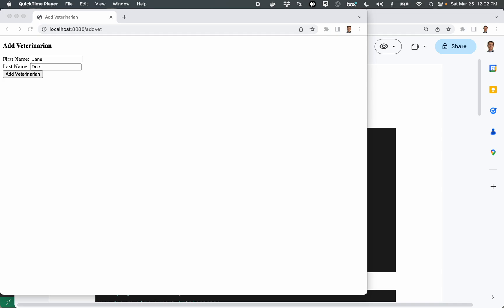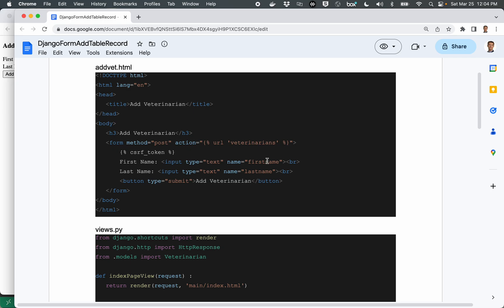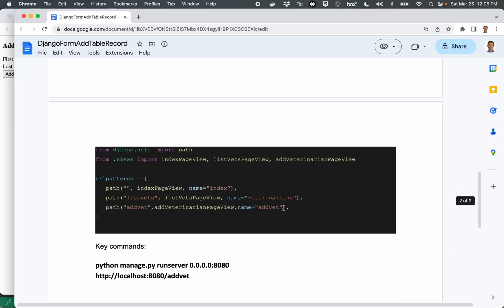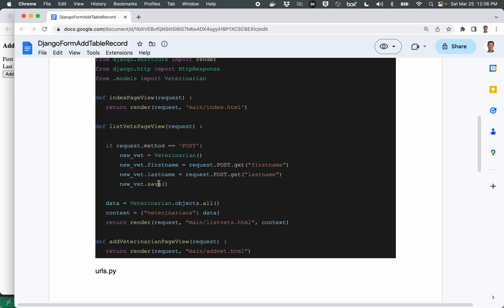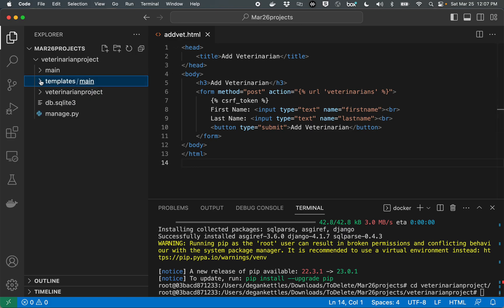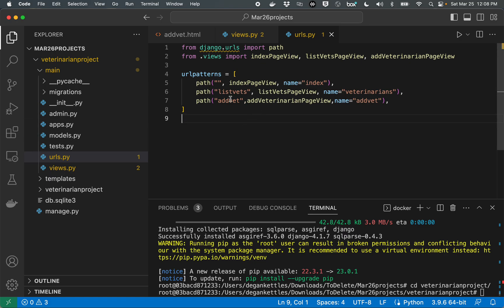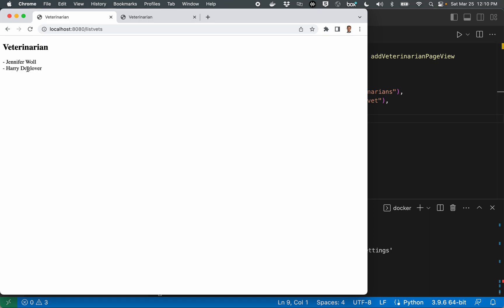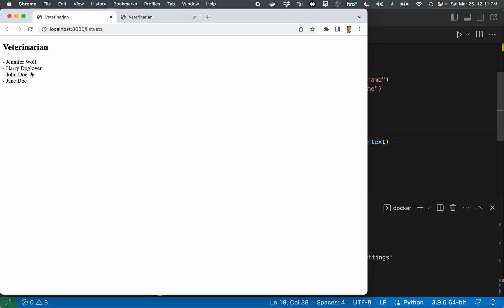Django 5: Use a Form in a Django Template to Add to a Database Table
Learn to use a form in an HTML Page within a Django project to add a record to a database table.

The code and key commands for this video are contained in this file: